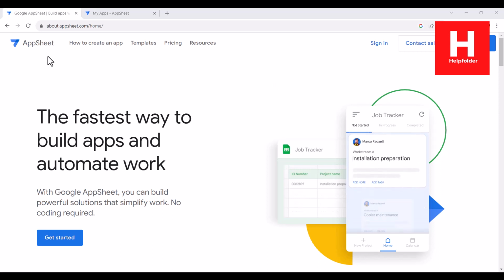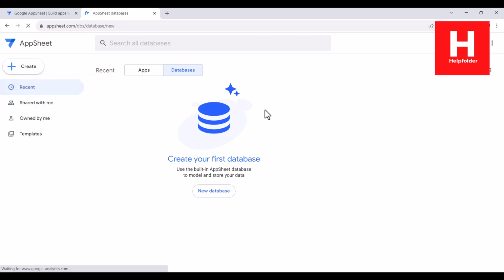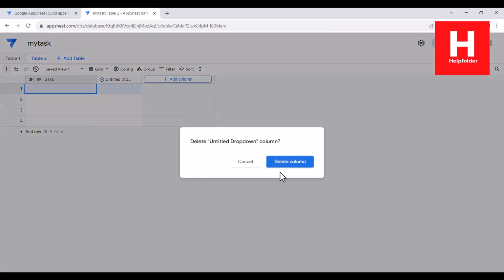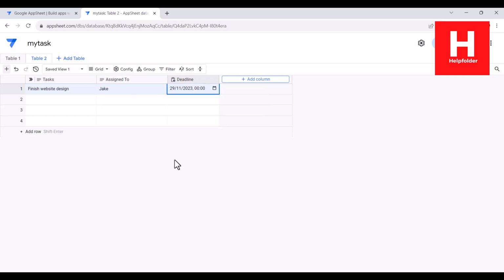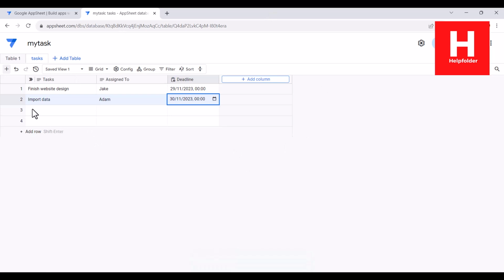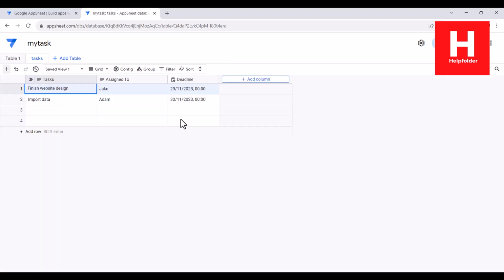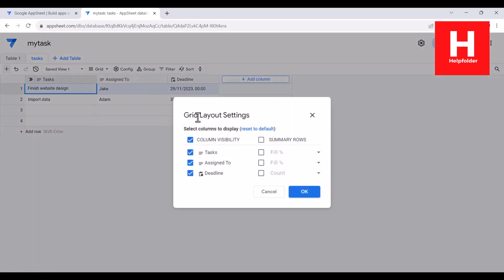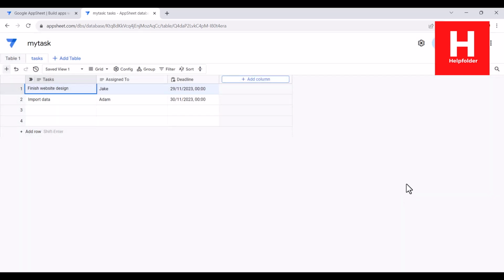Google Appsheet - Create Table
Learn How to Create Table in Google AppSheet.